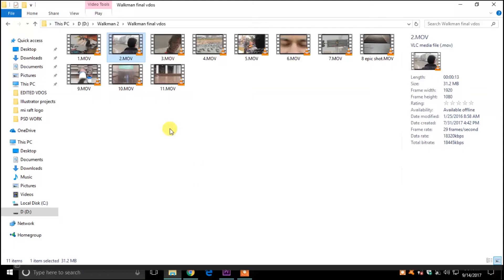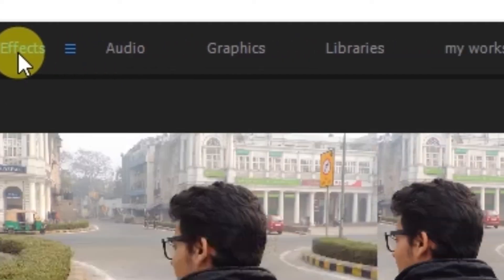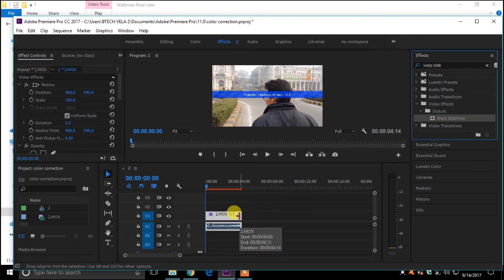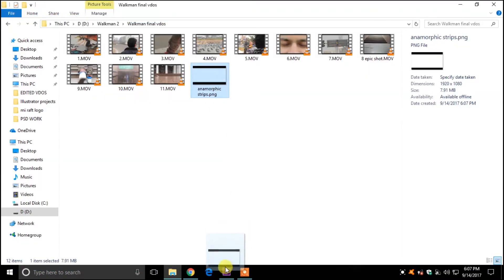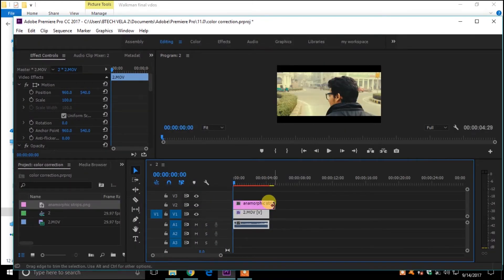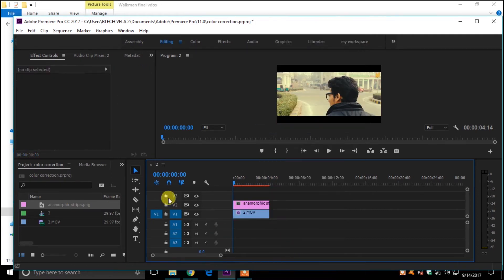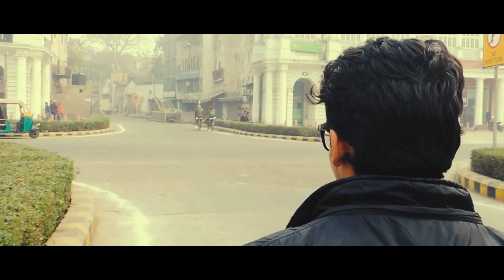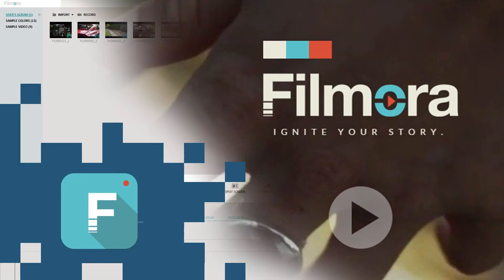CINEMATIC FILM LOOK IN PREMIERE PRO | GURUWAR #1 | BTECH VELA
How to get cinematic look in videos through premiere pro cc ?
This video is a quick guide about how can you achieve filmic /cinematic look in your own videos.